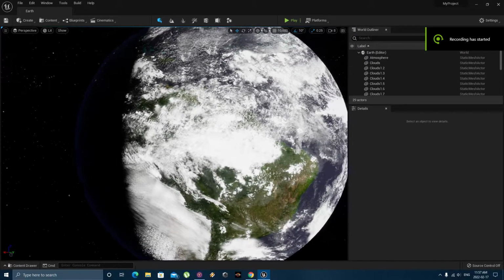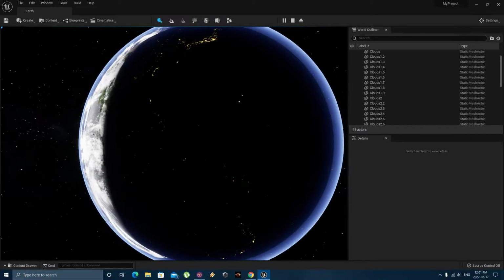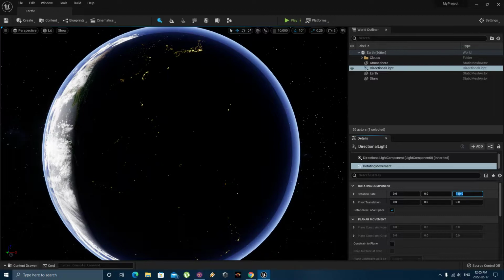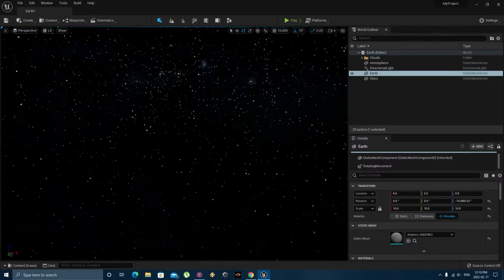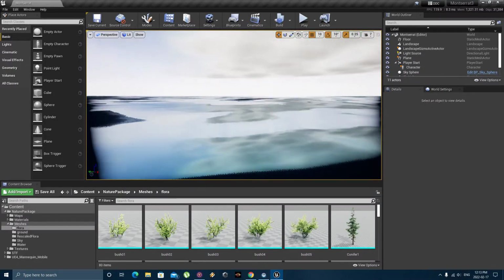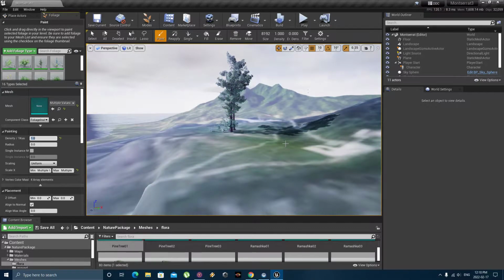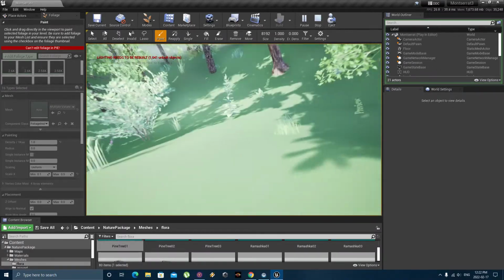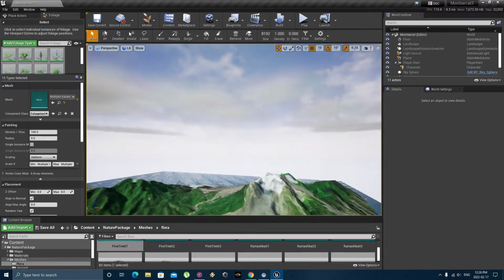Unreal Engine demo Projects Earth/Montserrat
Using Unreal Engine 4 and 5 And just following people on youtube.
Shout out to Ben Clowder channel. He don't know me but I've been following his videos. Very helpful and easy to follow along.

So these are just demo projects for a little idea I have. A zoom in from space to an island map for like a little virtual look around. Being able to walk around the island of Montserrat in 3D.